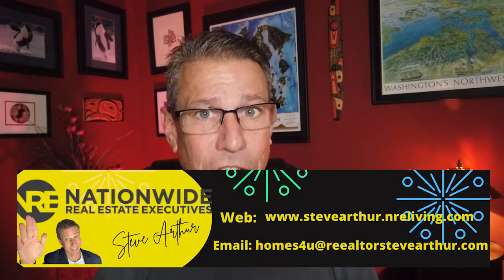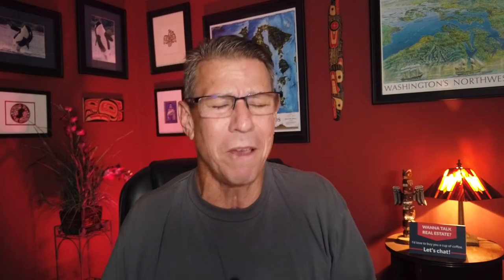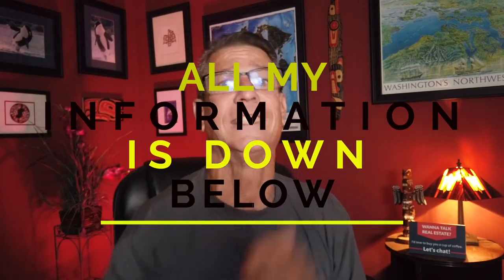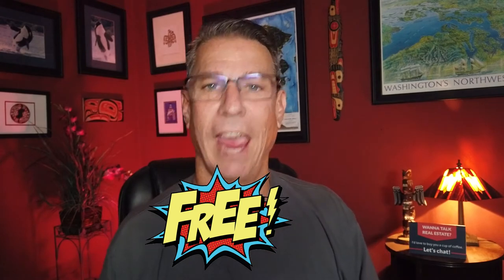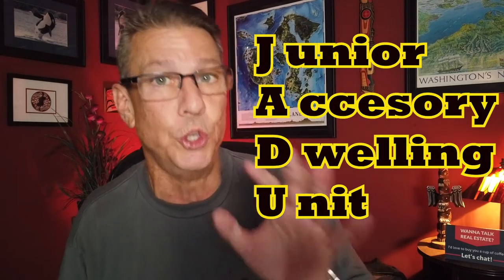Long Beach - It's never been easier to build an A.D.U. due to the new regulations.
It's never been easier to build an A.D.U. due to the new regulations. in this video I will talk about the size restrictions, how small and how big, you can build your A.D.U. and even tell you all about a JADU, all of which, every homeowner is entitled to build on their property.

I have been helping people all across the nation and even in Canada relocate here to the @ area or one of the surrounding cities, and helping families achieve their goals to take advantage of the equity in their home and I absolutely love it when people get hold of me through this channel. So if you or anybody that you may know is thinking about relocating to the @ area, or one of the surrounding cities, just give me a call, shot me a text, send an email or just register on my website and I will personally call you, to discuss your goals, so i can have your back.

"should I sell a @ now" 📽📽📽

Sincerely,
Steve Arthur    Dre # 01997077
Nationwide Real Estate Executives
NRE Living